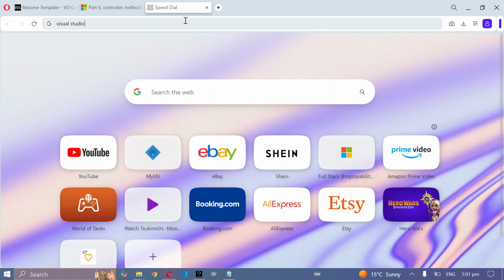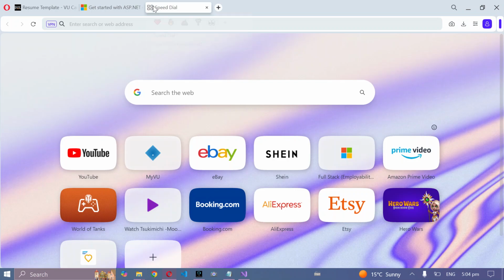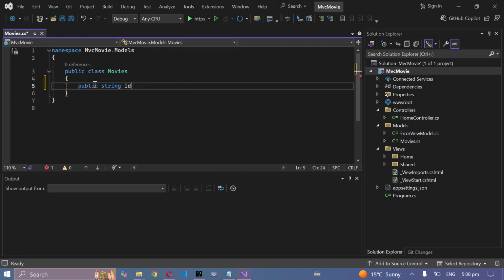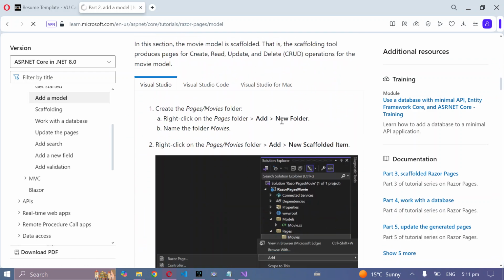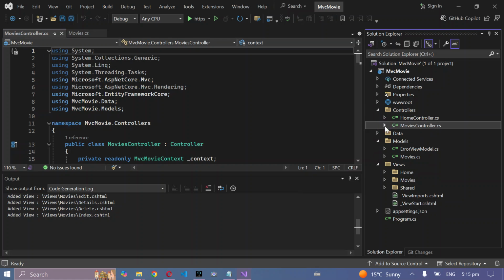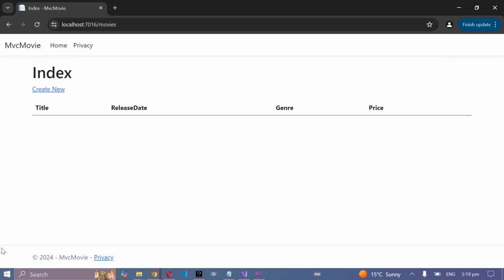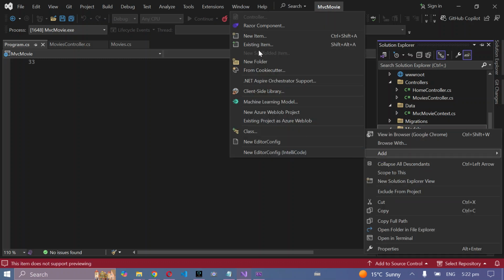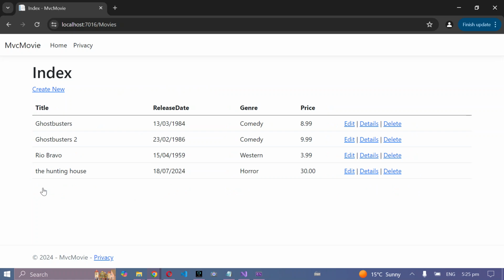.net crash course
this is a course to know how to use documentation to do coding in a work place, i have created it in a rapid fire way, if anyone have any problem they can cherck the documentation or comment below